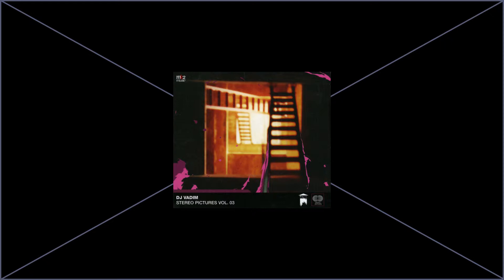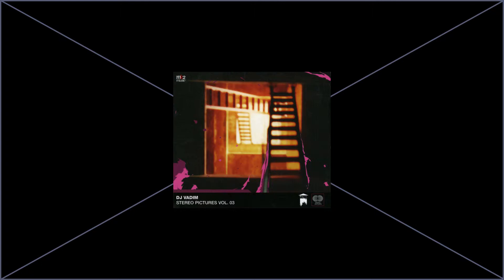DJ Vadim - Stereo Pictures Vol. 03 / DJ Food - The Breaks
2003
2:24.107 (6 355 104 samples)
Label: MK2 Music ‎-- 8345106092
Country: France
Released: 2003
Genre: Electronic, Hip Hop
Style: Acid Jazz, Downtempo, Hip Hop
11/23